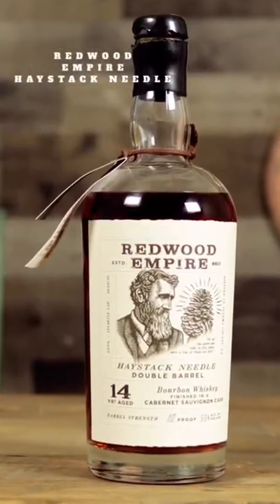Lets taste 👅 Redwood Empire Haystack 14.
Check out @WhiskeyThievesTV for the full version